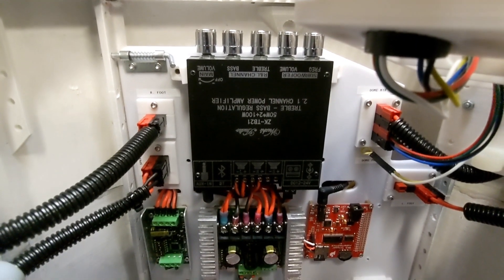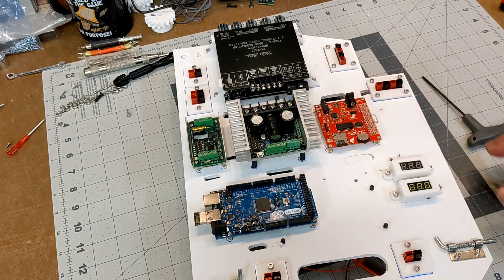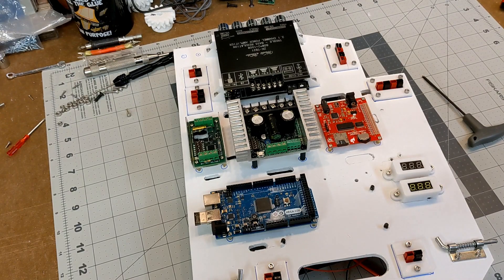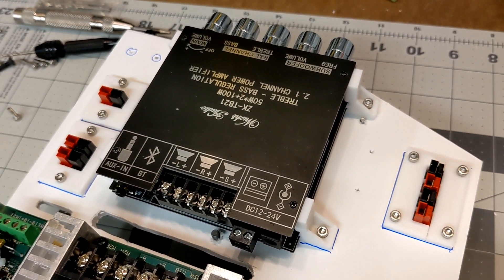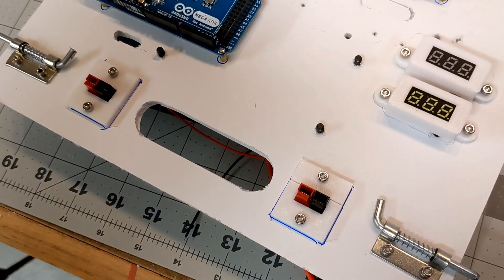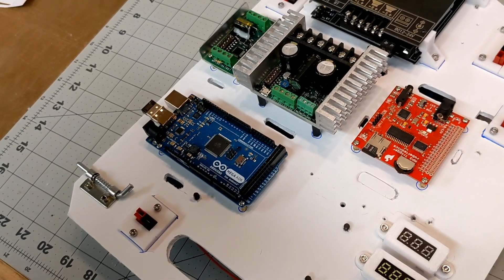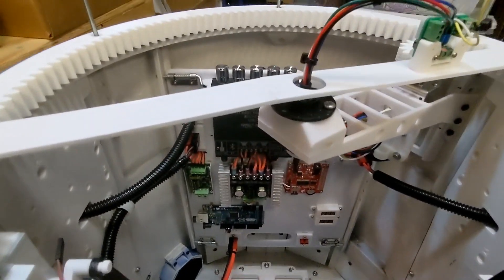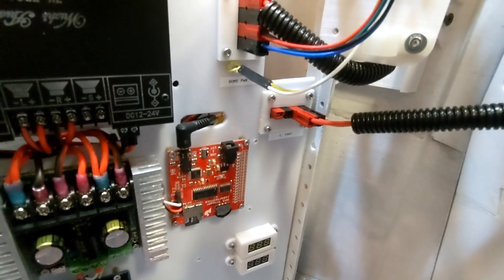R2 Electronics Build Part 6: Evolving the Prototype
In this video I take my Astromech Shadow+MD main electronics board through the prototyping phase and to a finished state - tweaking, refining, and solving several problems along the way.

Information about the components needed for a Shadow+MD control system can be found

Most of my custom-designed parts - including the panel mounts for the Anderson Powerpole connectors, and the voltmeter surrounds can be found

New parts will be added when available.

Wire gauges used:
All signal wires are 22 gauge hookup wire.
Everything related to the batteries (main power switch, battery connections, feeds to unregulated 24v bus bars and 24v fuse block) is 10 gauge.
Power to the Sabertooth from the unregulated bus bars is 14 gauge.
Pretty much everything else is 16 gauge.

Aside from the hookup wire, my wire was purchased through

I generally used the largest size wire for which I had a connector that would fit in the device. I used a bare wire connection for the speakers, but everything else is either a ferrule or fork connector.

Big Tub o' Connectors
Dupont Connector Kit

Electronics components
Main Switch
Fuse Blocks
Bus Bars
5v Voltage Regulator

Tools and other items used:
Brass standoffs
Countersink Hardware
M3 Socket Cap Hardware
Serrated Hobby Saw
Hookup Wire
Great Wire Stripper
Deburring Tool
Center Punch